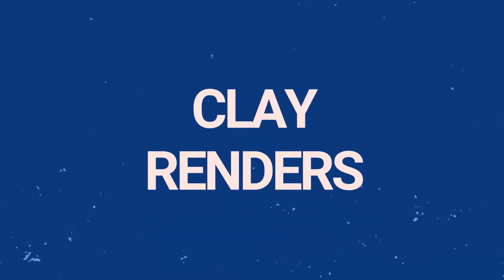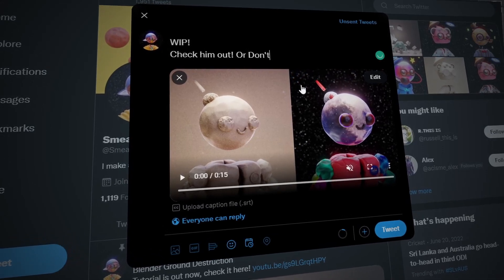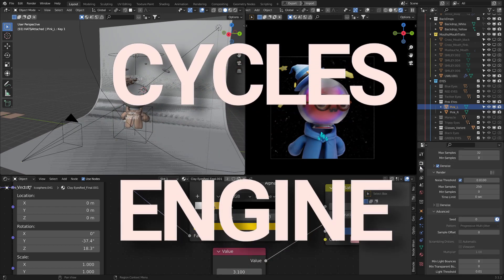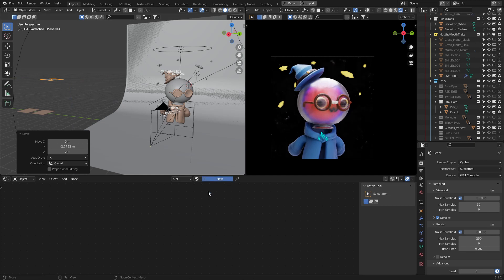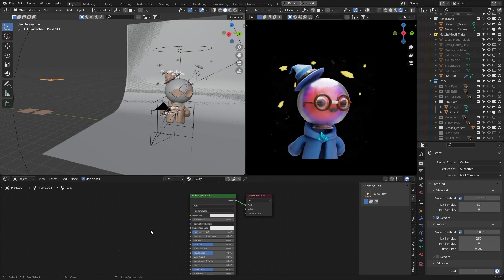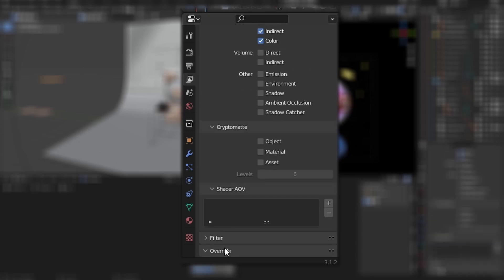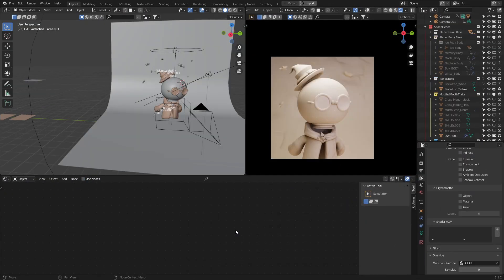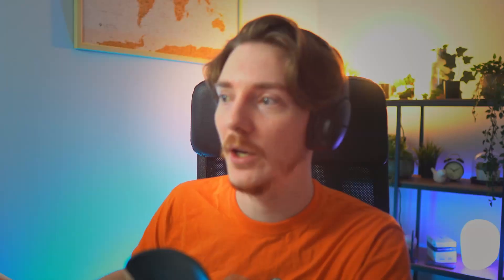95% of Blender Users Don’t Know This Feature..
Clay Renders are one of the easiest and most handy Blender features available. It's fairly unknown by most Blender Users, so today, I have broken down the benefits of this awesome feature and how to enable it within Blender.